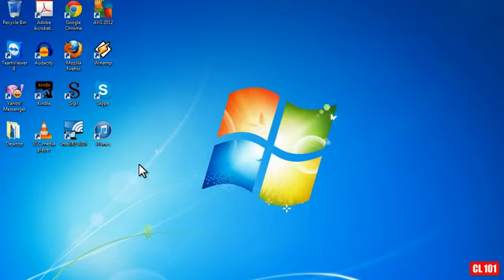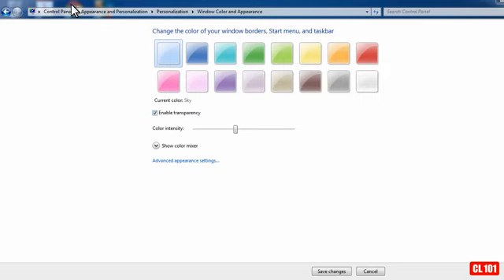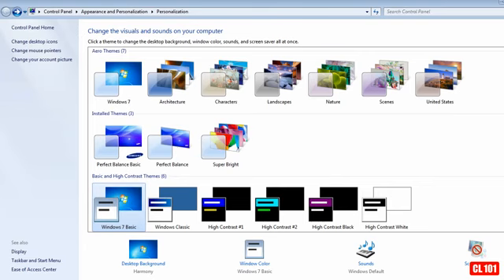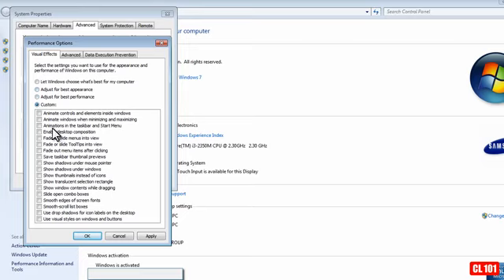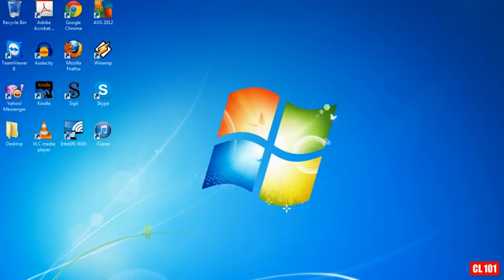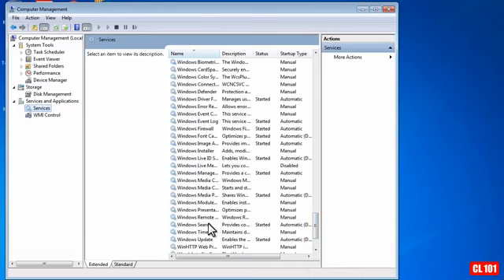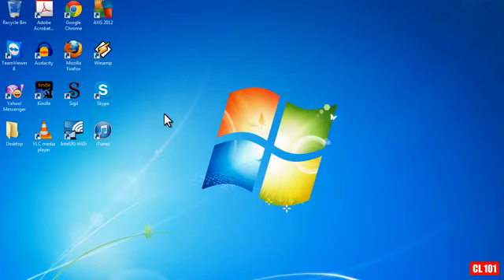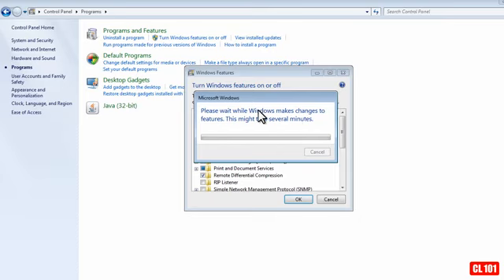Speed Up tips Windows 7 !!!